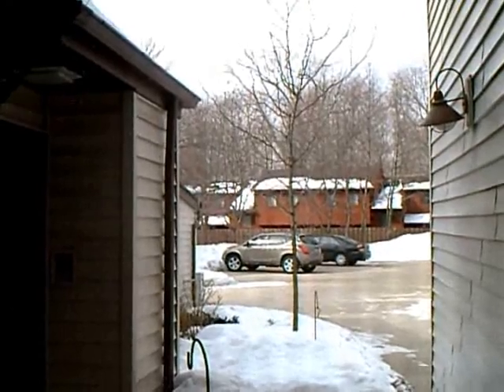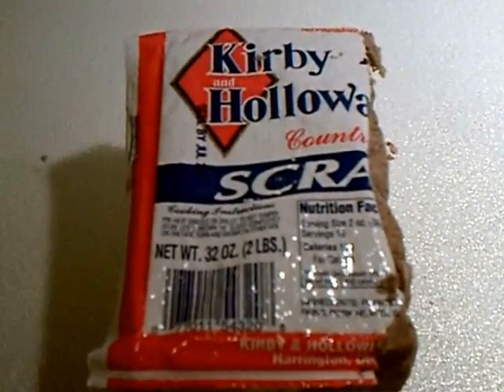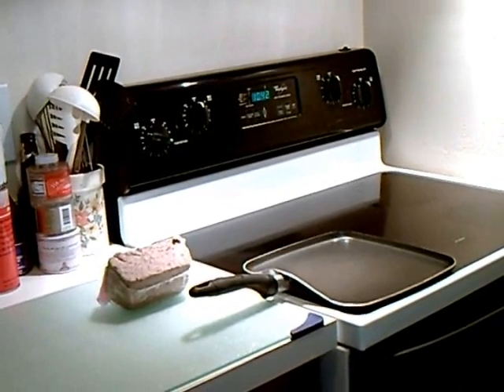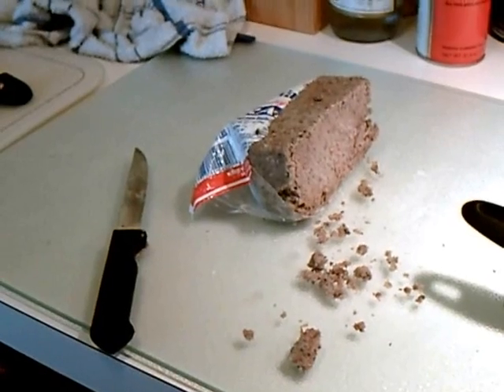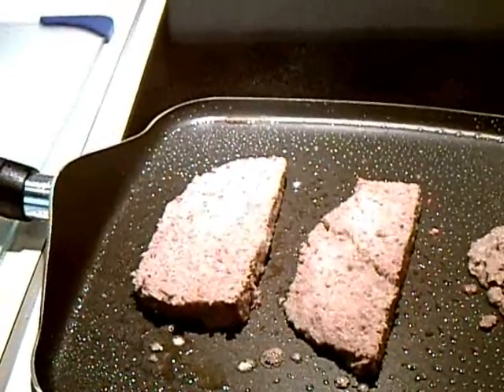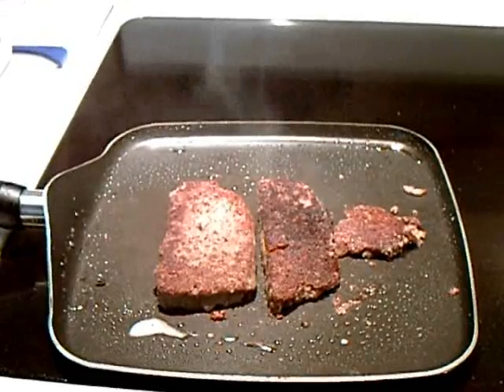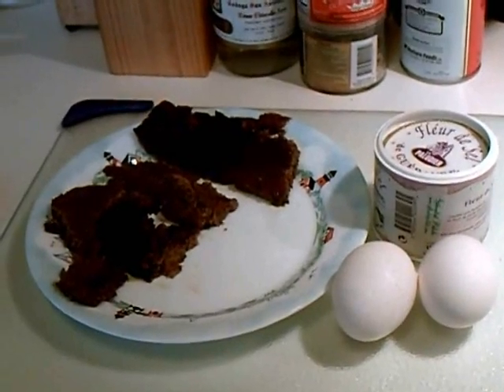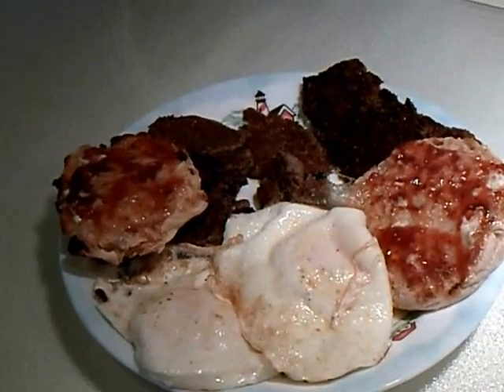S'crap-ple - The UnMeat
Enjoy with me the last scrapple of the 2006 X day season, carefully thawed and prepared by Chef Monsieur Soeur